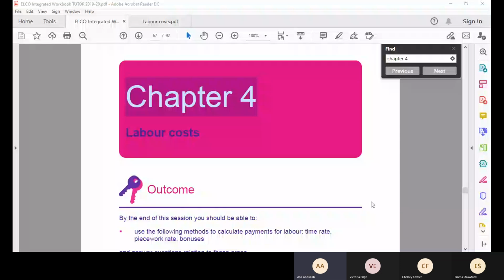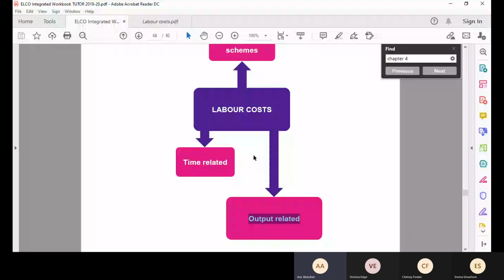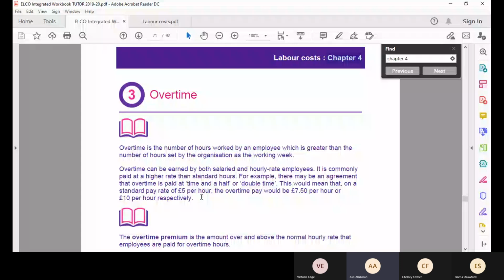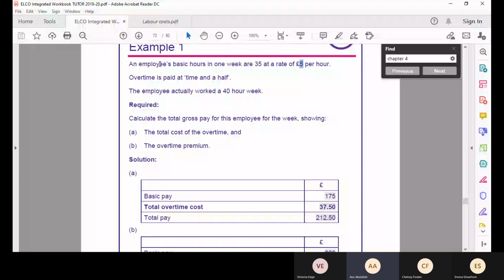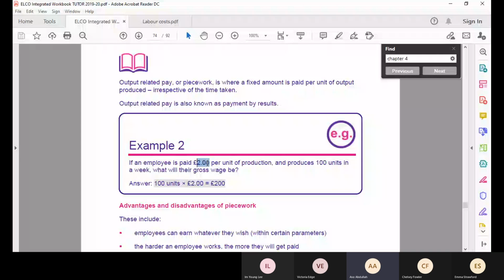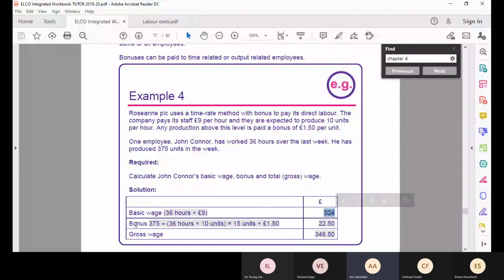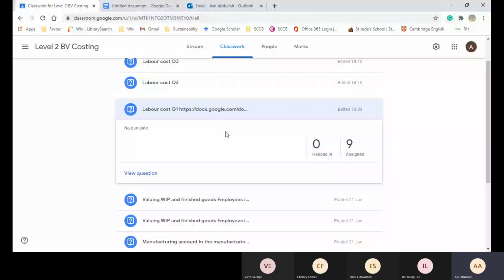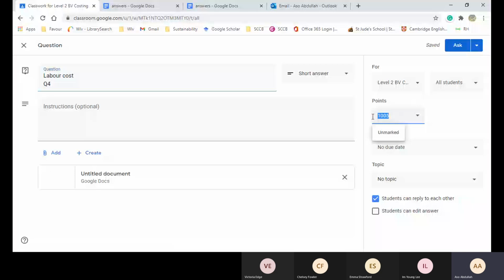AAT Level 2 Elements of costing Labour costs chapter 4